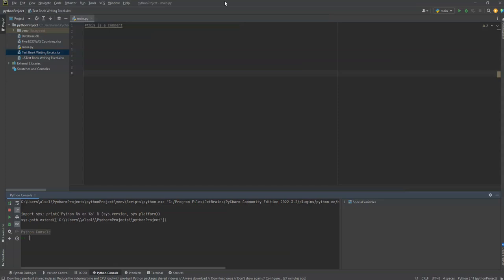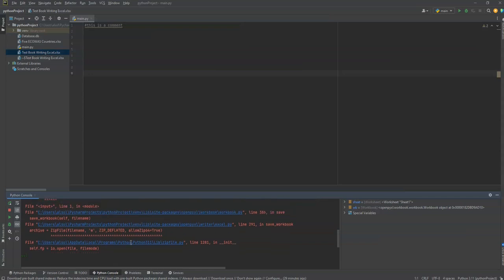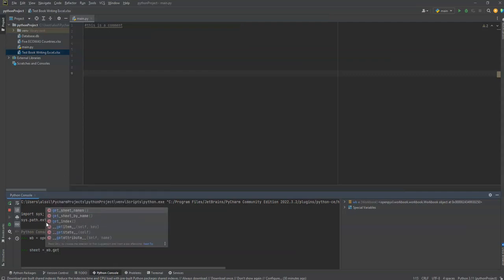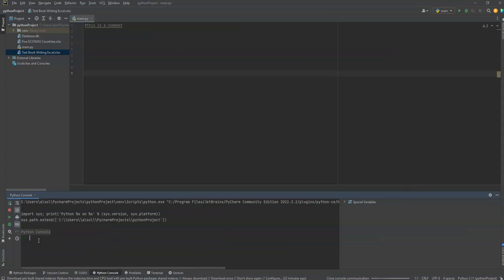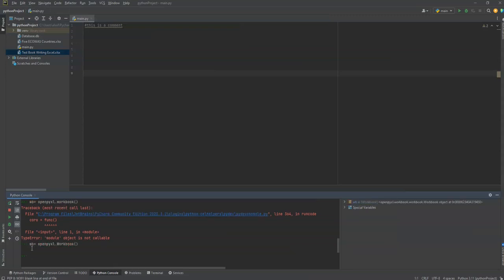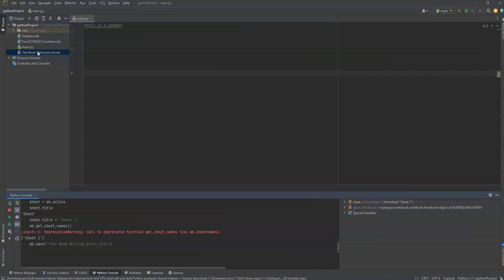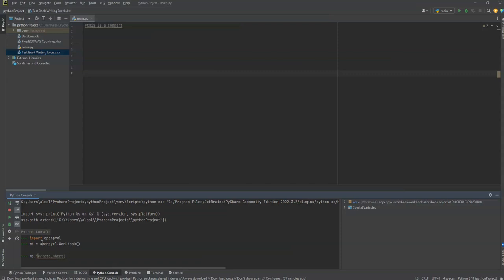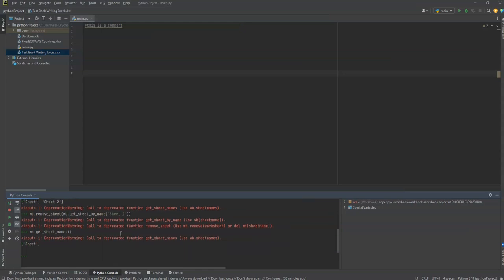Python Excel Automation Part 5 - Sheets Part 2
Part two of manipulating sheets and cells in Excel sheets through PyCharm